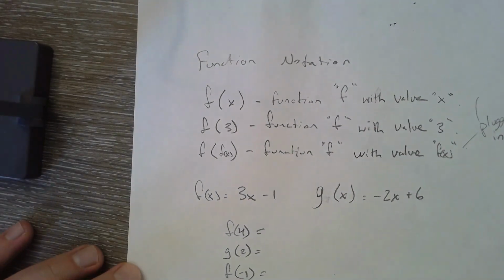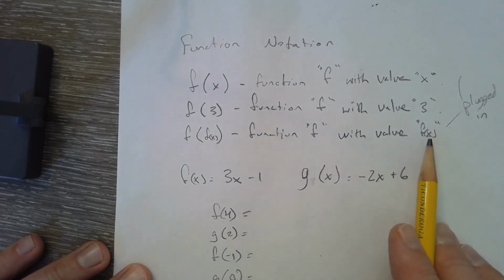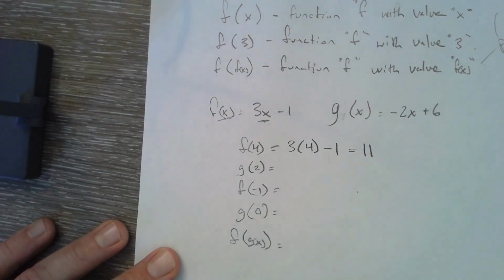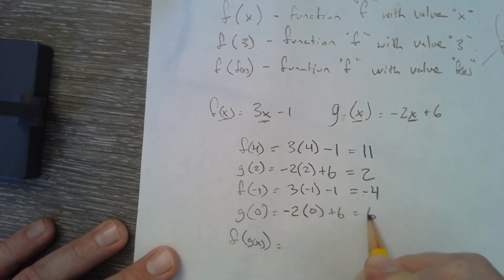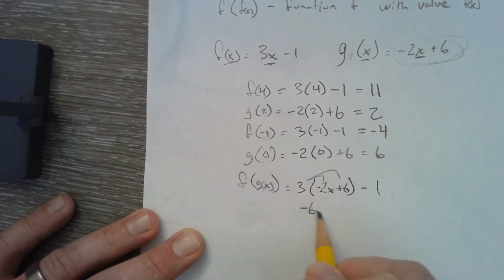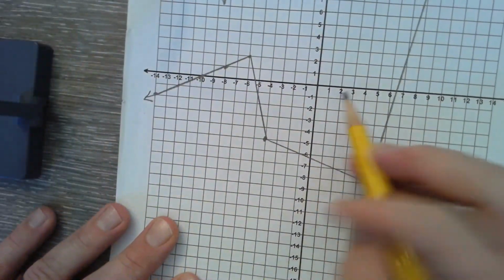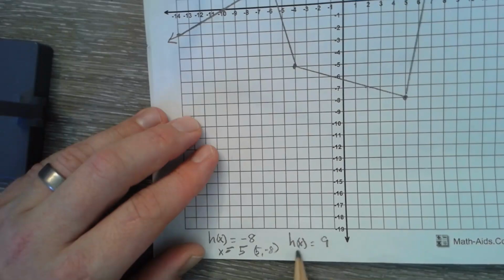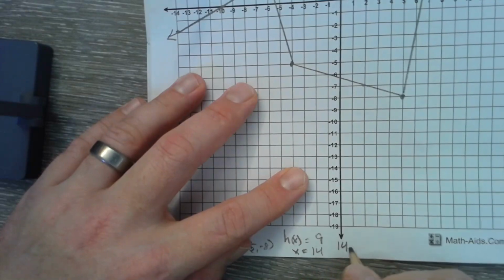Function Notation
Quick examples of how function notation can be used.